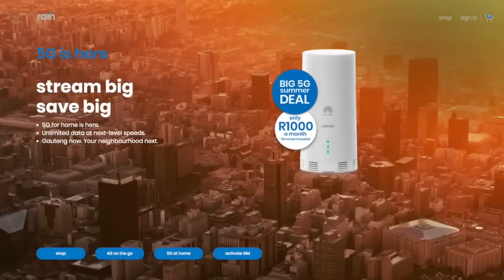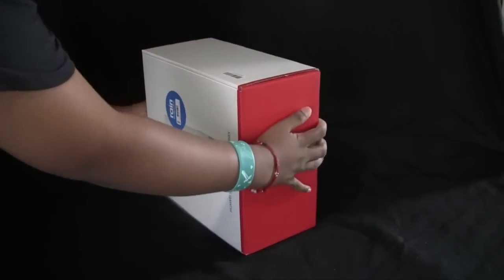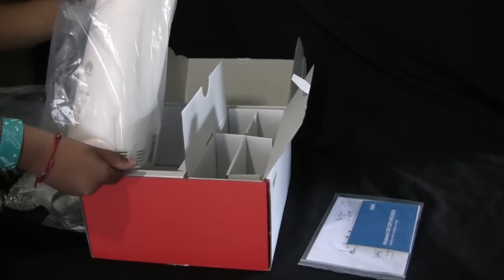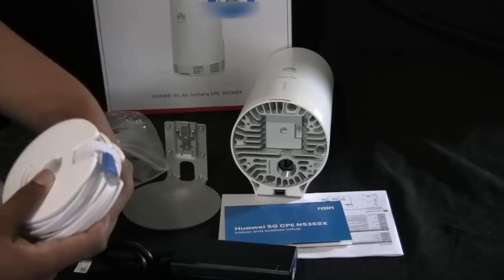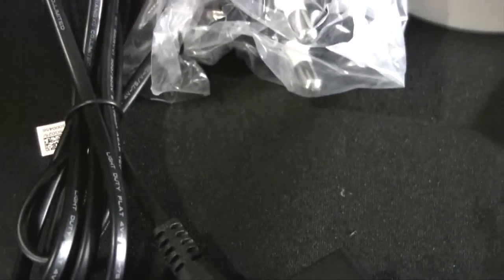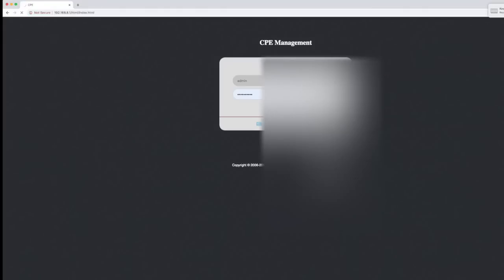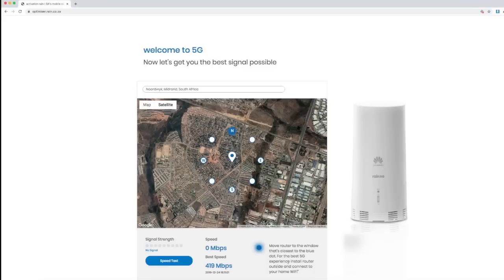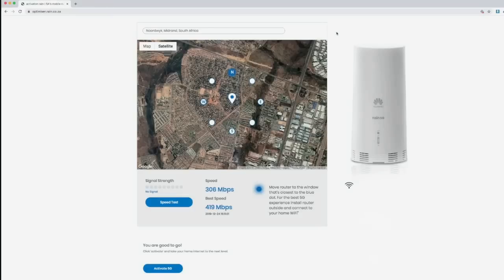Rain 5G Huawei CPE Router unboxing setup review Huawei N5368X - Neosizwe ZA - Up to 700Mbps claimed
South Africa RAIN Network 5G router for 5G network.

CORRECTION

in the below comments I mention Blue as low signal. The correct LED indicator signal strengths are:
Green = strong signal
Blue = Moderate Signal
Yellow = Low signal
Apologies for mix up